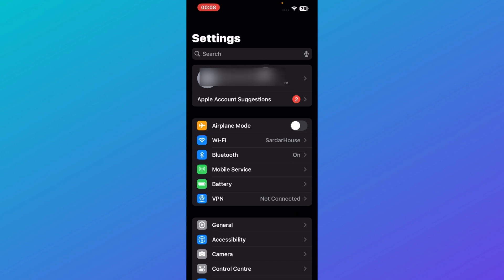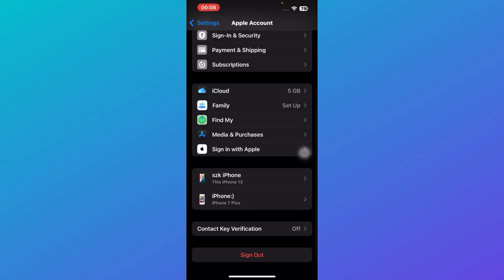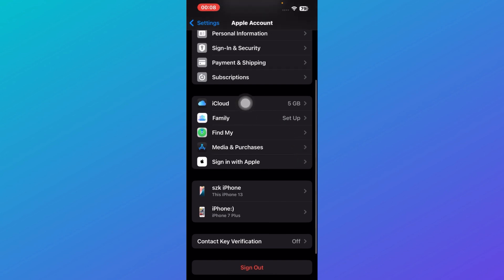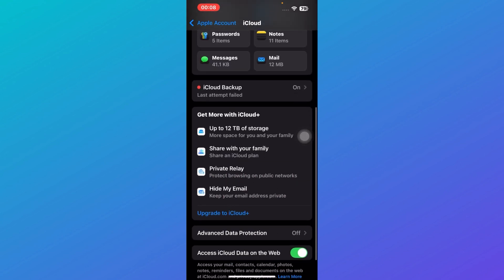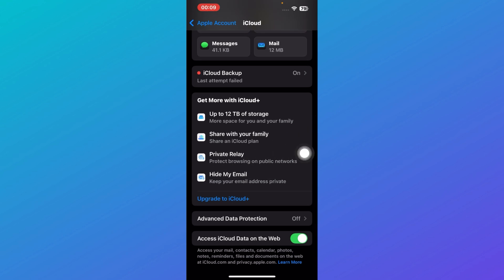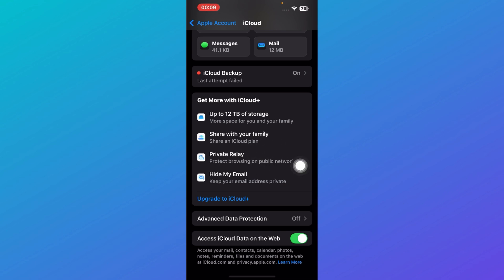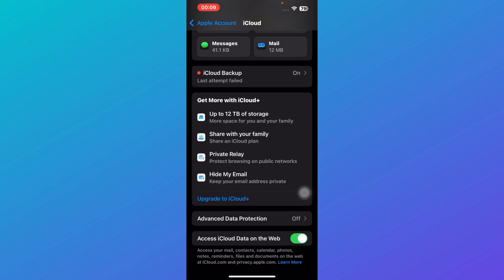How To Check Private Relay Email (2025)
In this video I'll show you how to Check Private Relay Email. The method is very simple and clearly described in the video. Follow all of the steps &  Check ICloud Private Relay Email